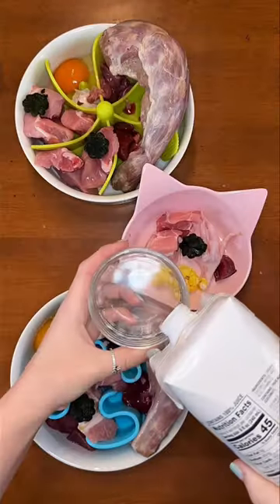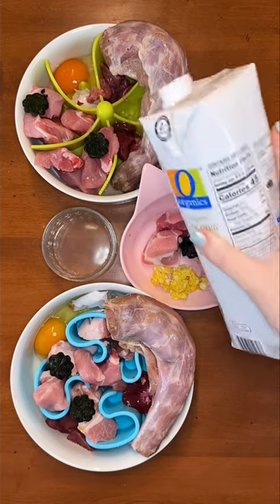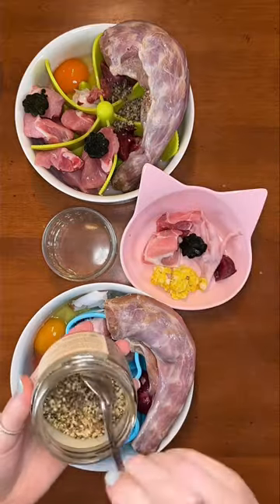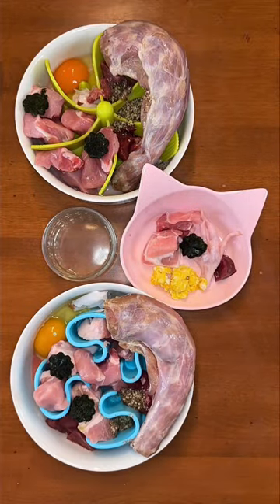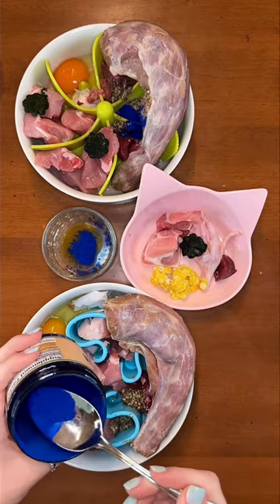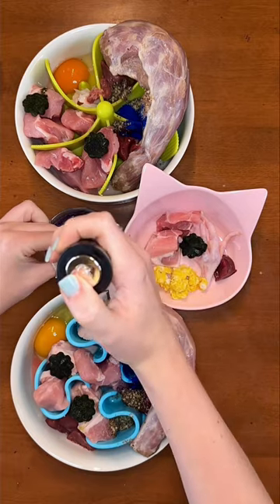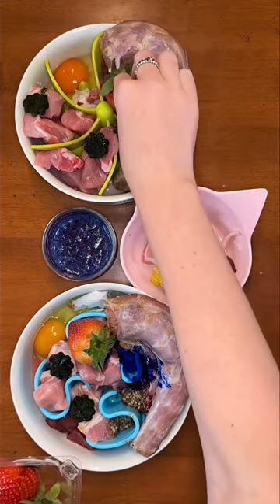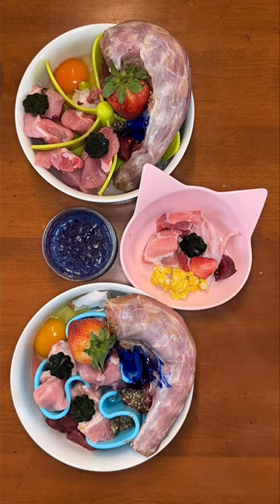Part 2 - Making homemade dog food 🐄💙🥥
If you want help making bowls like this for your dog, order my new eBook bundle on my website, KaylaKowalski.com ⬅️🐕

🦃 Turkey Necks
🐓 Chicken Foot
🐖 Pork Loin
🍳 Chicken Eggs
🐄 Beef Kidney
🥩 Chicken Liver
💚 Detox Flowers (recipe in my eBook on my website 🐕)
🥥 Coconut Water
🌰 Mixed Seeds
🧡 Hemp Seed Oil
🔵 Blue Spirulina Powder
🍓 Strawberries